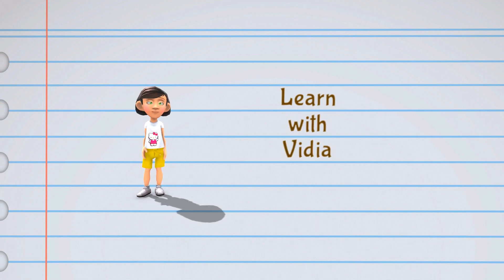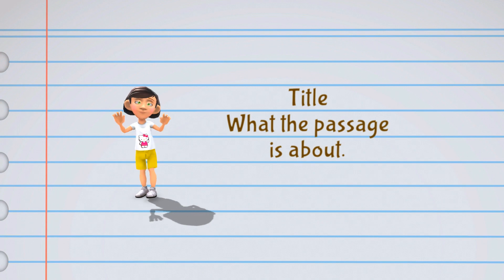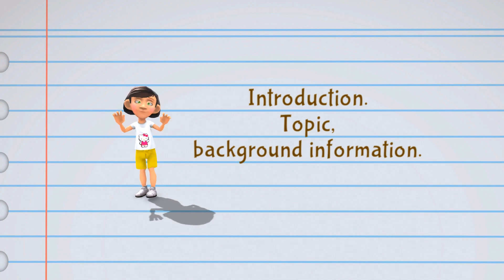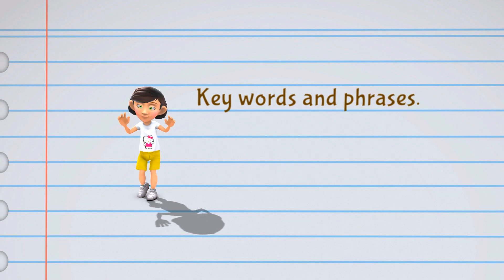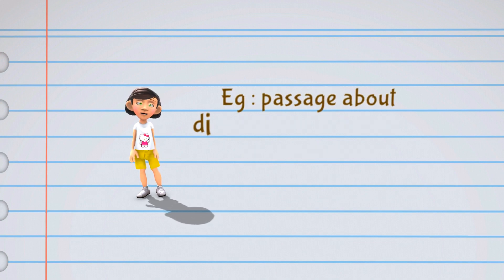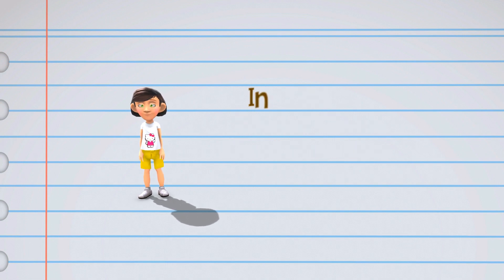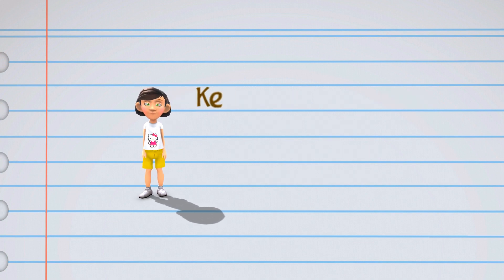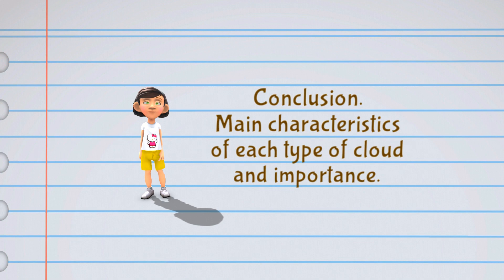Language - Determine the Topic and Purpose of Informational Passages